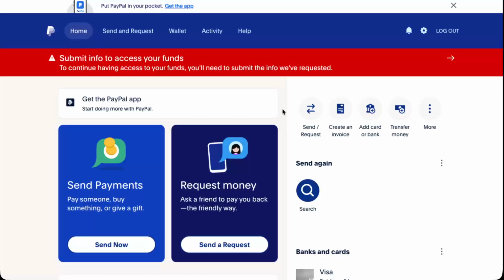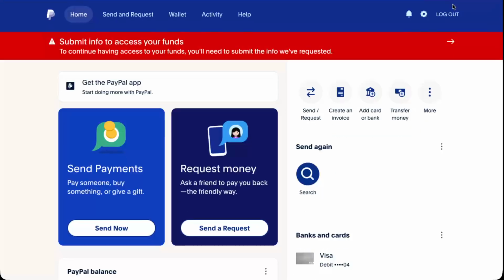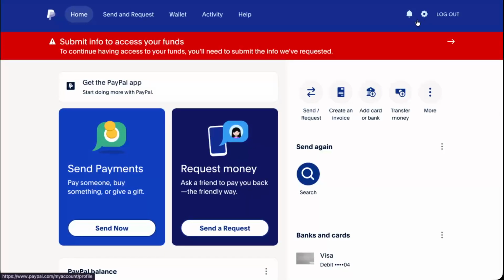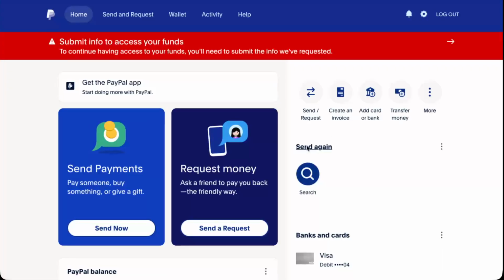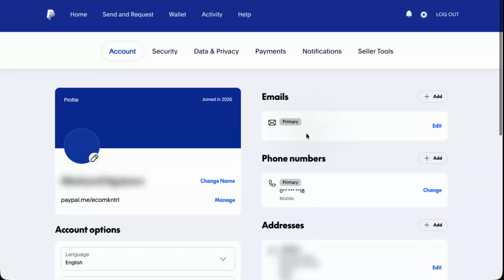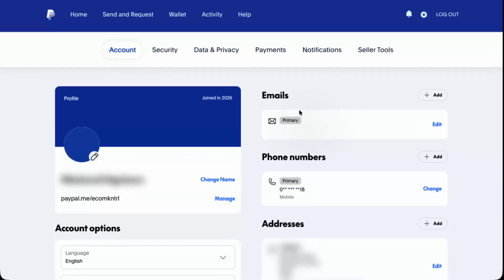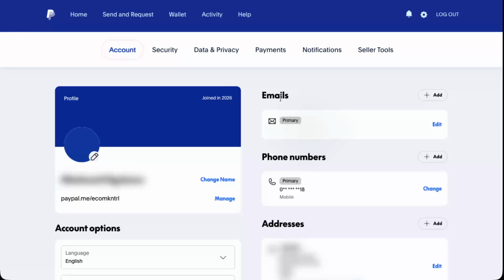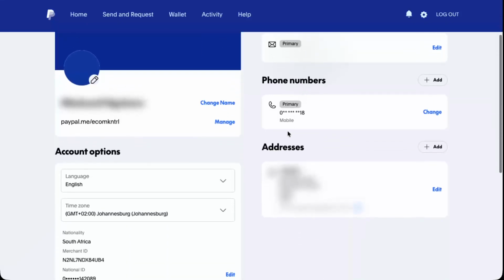How To Check PayPal Address (2026) | Account Settings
How to check PayPal address is one of the most important steps before shipping any order or sending an invoice. In this video, you’ll learn How to check PayPal address correctly so you never ship to the wrong place or lose seller protection. I walk you through the latest PayPal dashboard, showing where to find your customer’s shipping and billing addresses, how to confirm they are correct, and what the different address statuses mean. This is the updated 2026 method that works with personal and business accounts. By the end, you’ll know how to verify addresses, avoid common mistakes, and keep your e-commerce orders safe. Watch through and follow along step by step on your own screen.